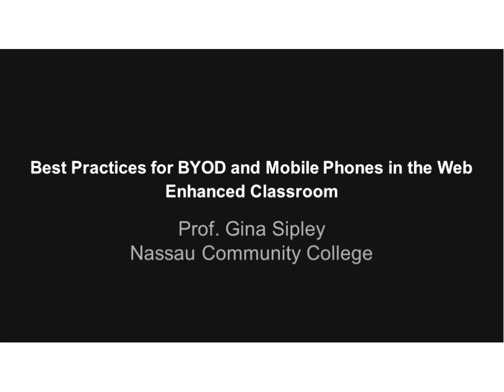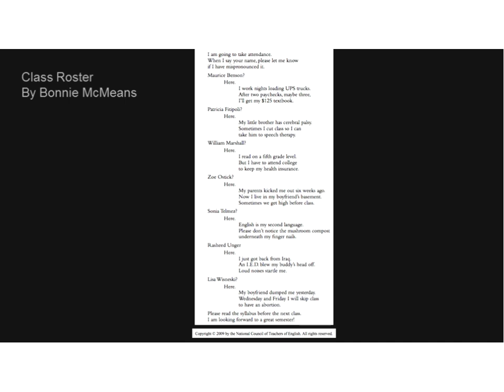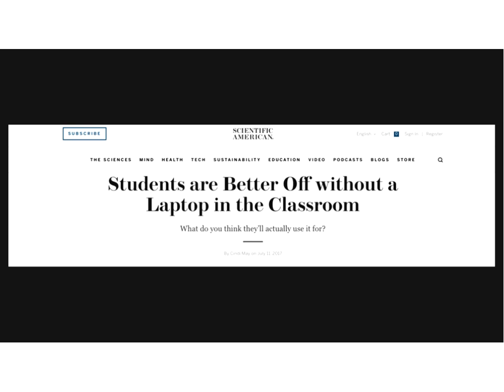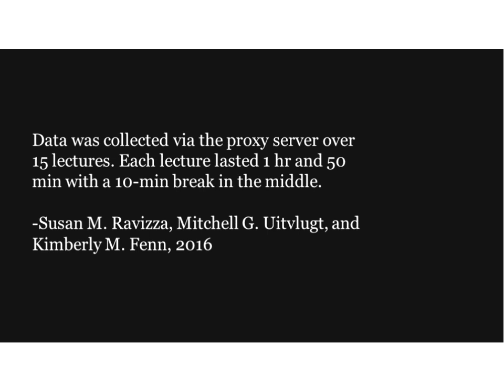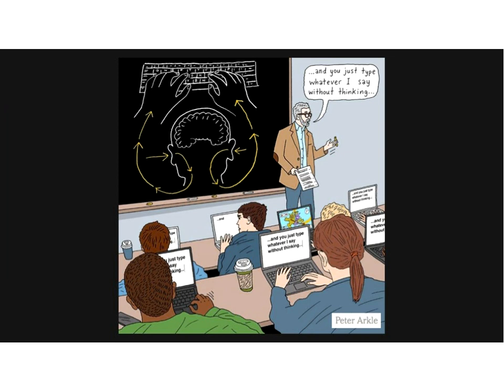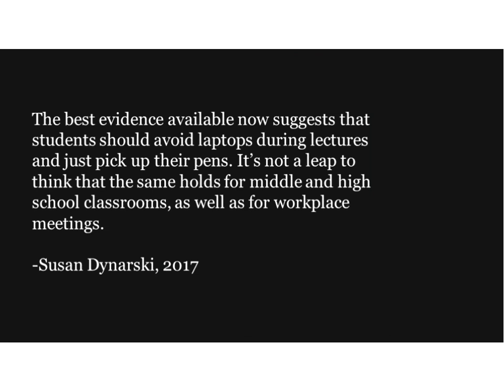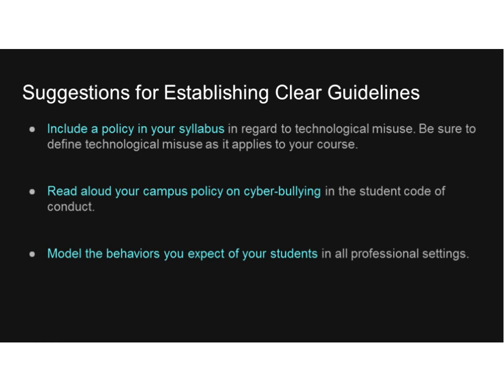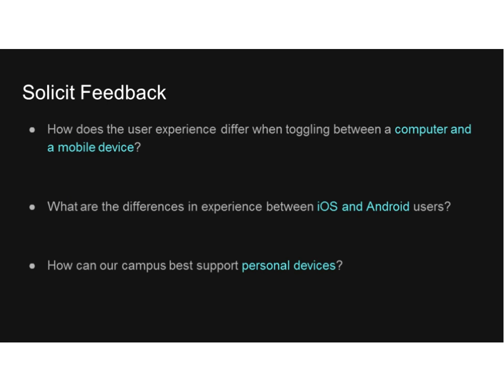Fellow Chat: Gina Sipley: Best Practices for BYOD and Mobile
BYOD (Bring Your Own Device) policies that encourage students to use their mobile phones in the classroom can offer a new level of curricular interactivity and engagement. In this webinar, Gina Sipley, introduces the philosophical framework for inviting mobile phones into the classroom and offer strategies for developing an effective web enhanced class.